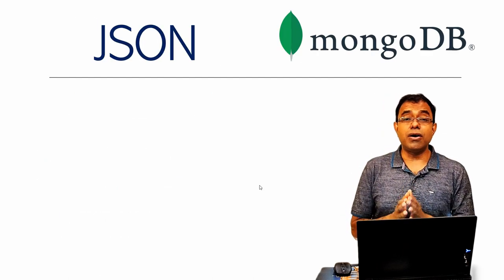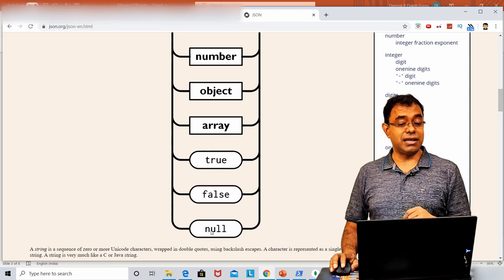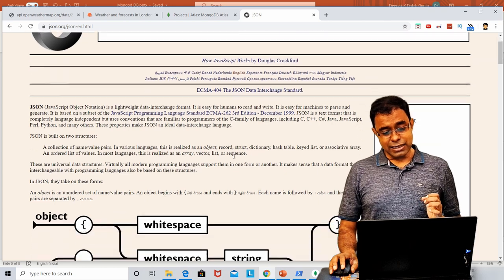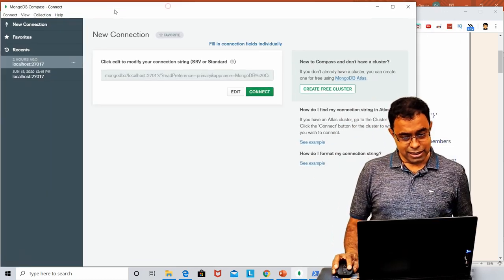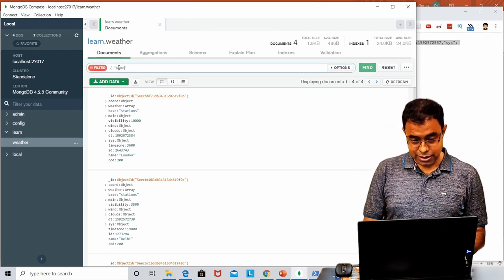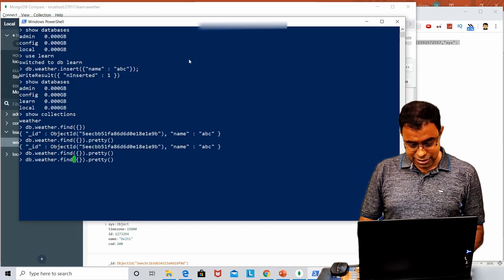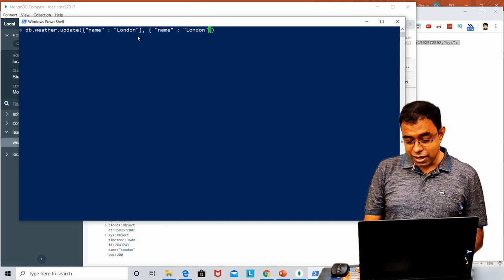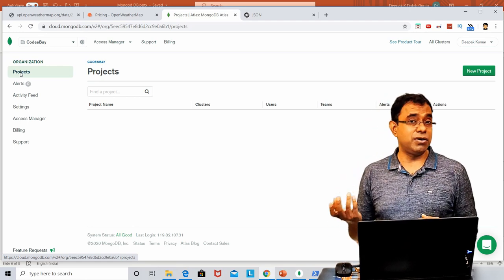MongoDB Introduction - Learn about JSON, MongoDB Compass, MongoDB Shell and MongoDB Atlas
Welcome to the MongoDB Video Series. This is the first video of the MongoDB series and in this video I'll introduce you to MongoDB ecosystem which includes
1. JavaScript Object Notation (JSON)
2. MongoDB database, Collections and Documents
3. MongoDB Compass
4. MongoDB JS shell
5. MongoDB Atlas

We'll not only understand these but will also create, modify and delete documents via MongoDB JS shell as well as via MongoDB compass